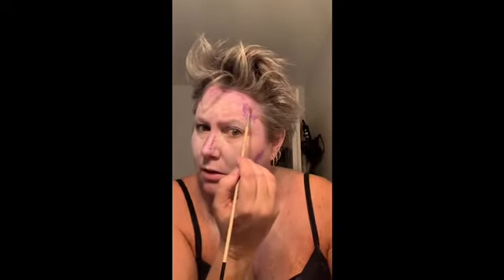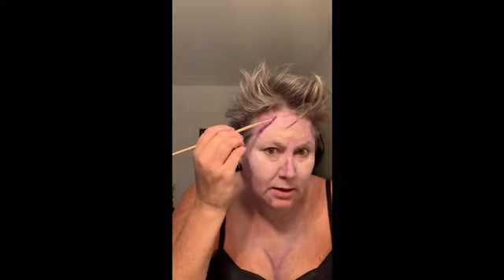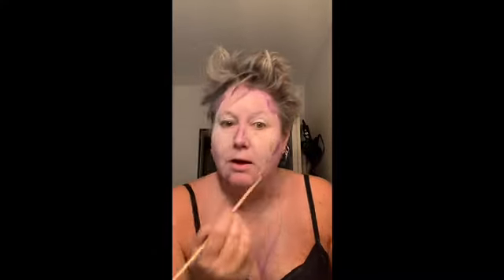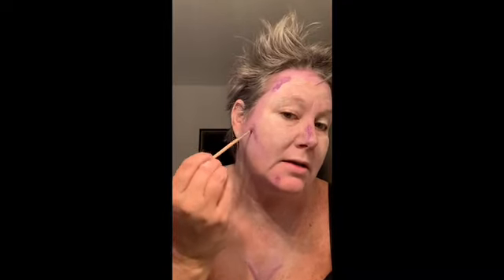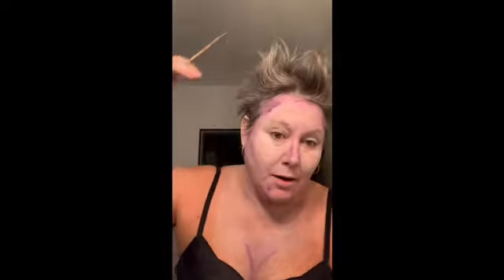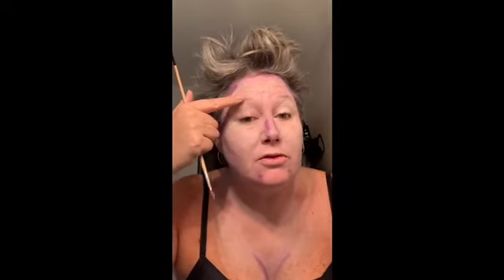Ursula Make-Up Tutorual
Ursula Make-Up Tutorial